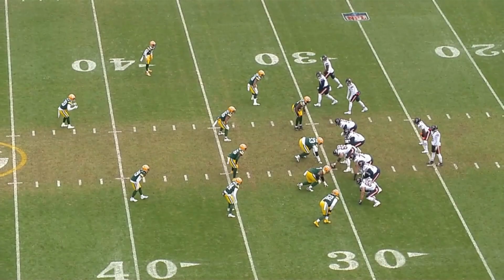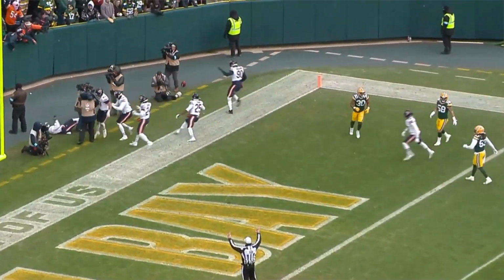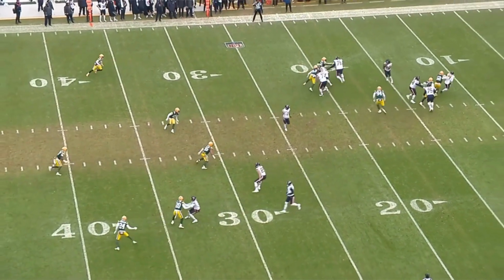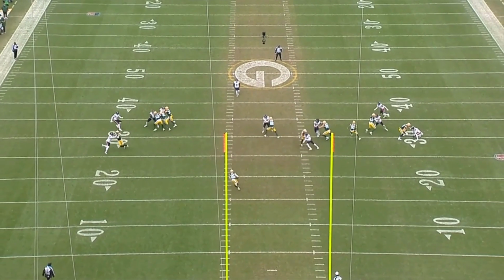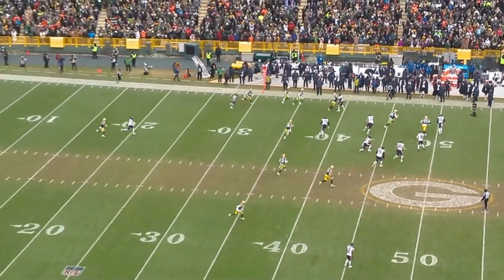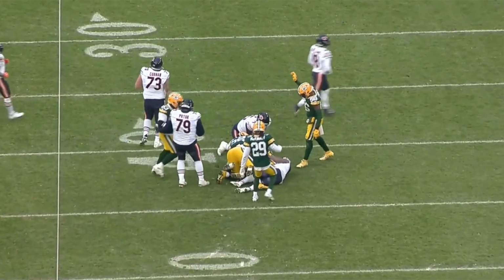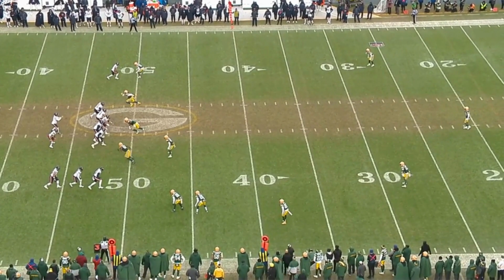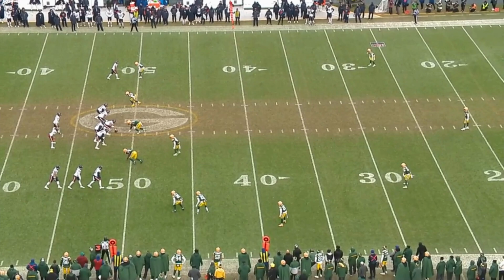Packers All-22 Defensive Breakdown vs Chicago Bears | Week 18, 2024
Dive deep into the game with "The Scouting Pack" Film Preview! 🎞️🧐

 In this episode, we break down crucial plays, analyze player performances, and provide a detailed breakdown of the film from the Green Bay Packers defense against the Chicago Bears.

Whether you're a casual fan or a football enthusiast, join us for a comprehensive look at the game from a scout's perspective.